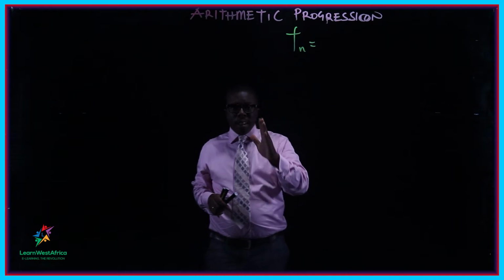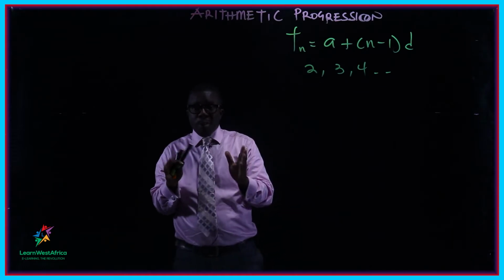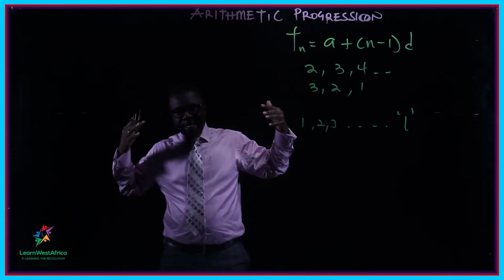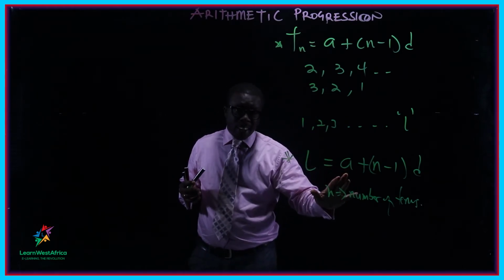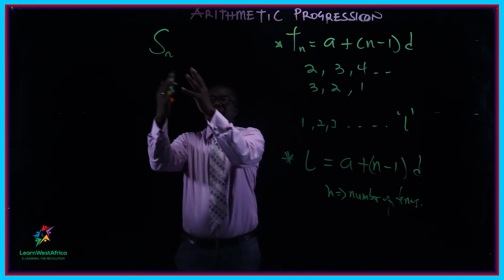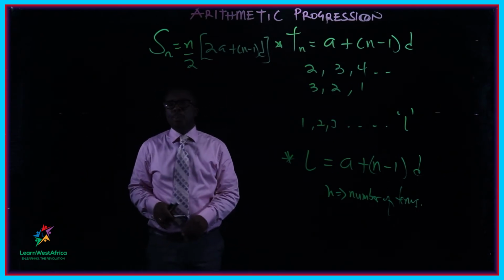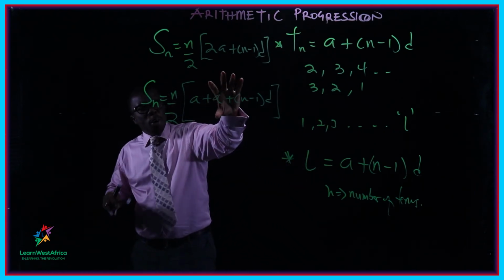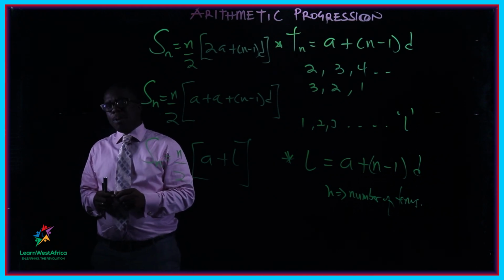Introduction to Arithmetic Progression ( IGCSE / O LEVEL ADD MATH REVISION)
Arithmetic Progression (AP) is a sequence of numbers in order in which the difference of any two consecutive numbers is a constant value. For example, these series are arithmetic progression: 1, 2, 3, 4, 5, 6, ...
The following videos in this series is a revision course for IGCSE / O LEVEL ADD MATH students preparing to write their final exams